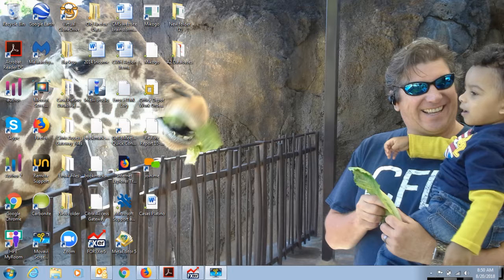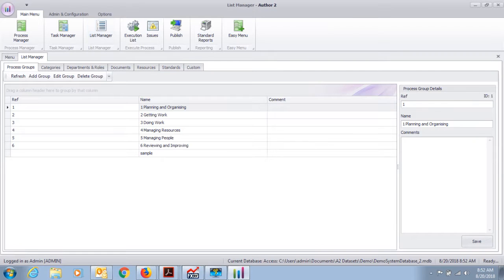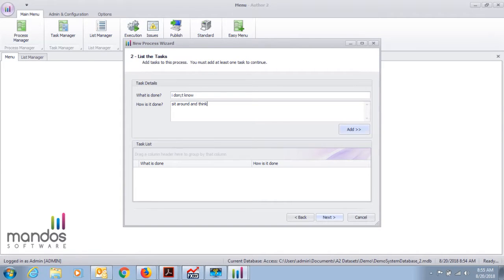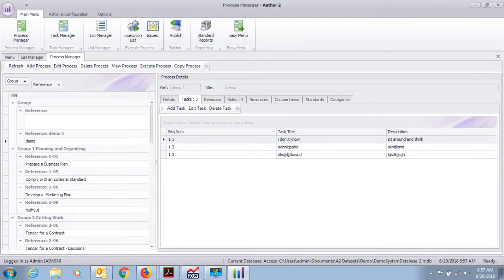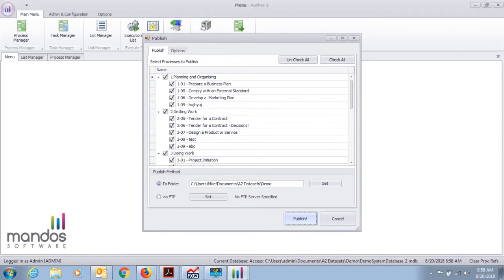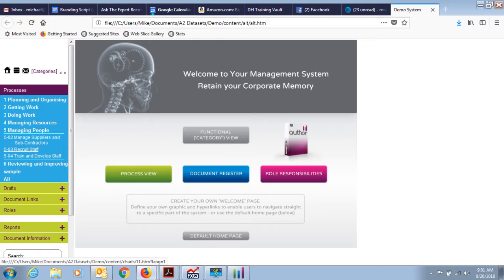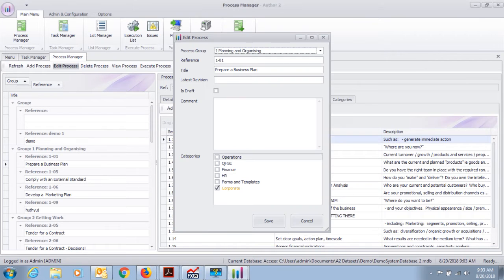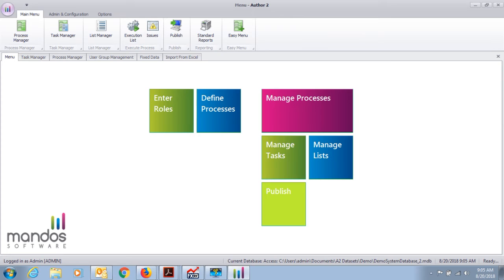A2 Demo description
A quick description of the basic uses of the A2 software. Important things you need to do before using the product.